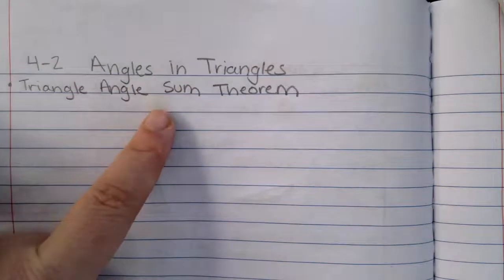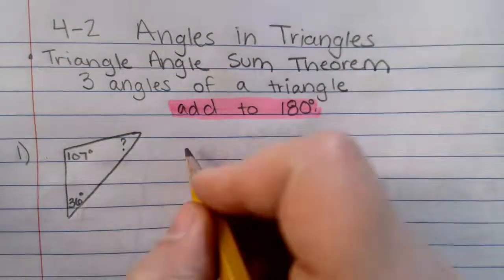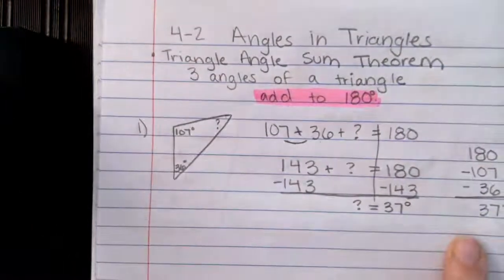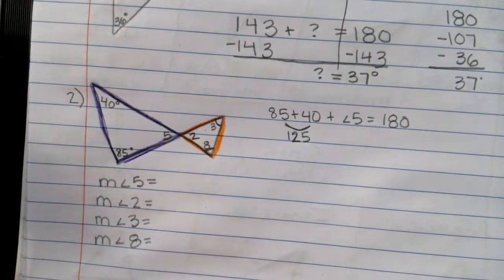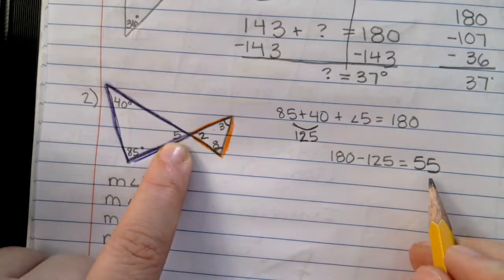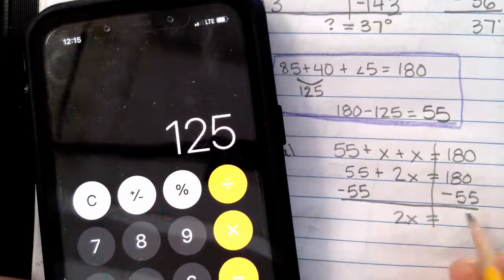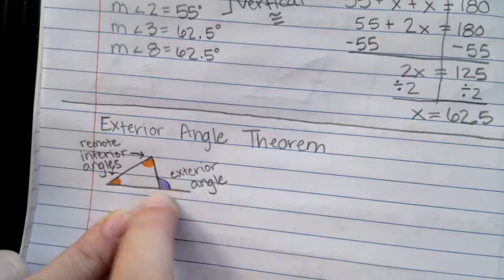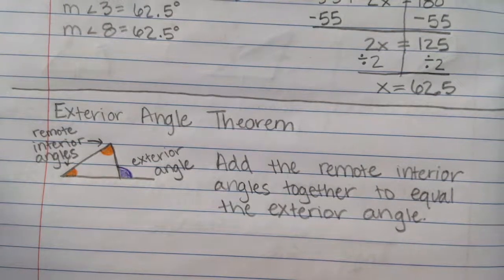4-2 Angles in Triangles (11/14/22)